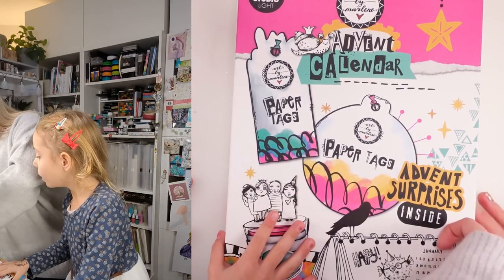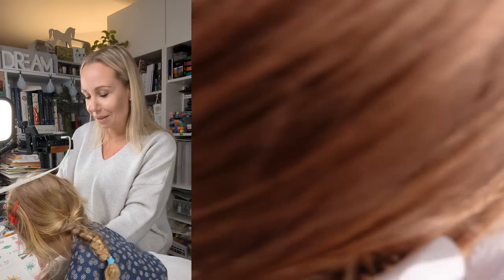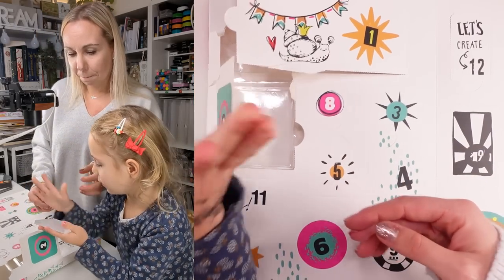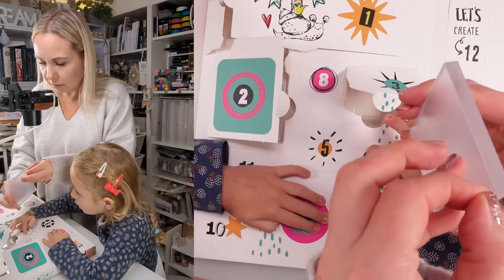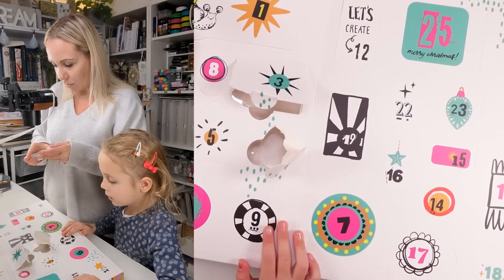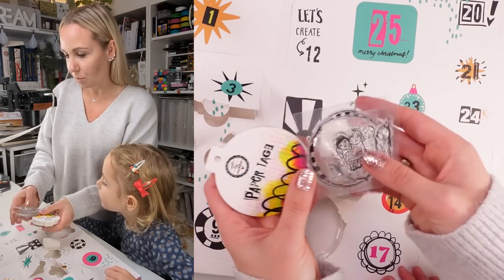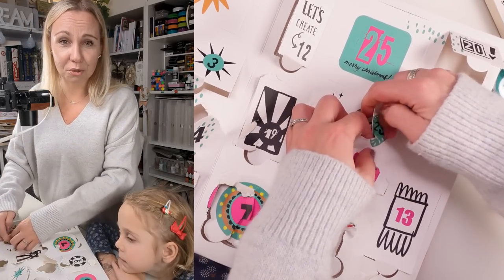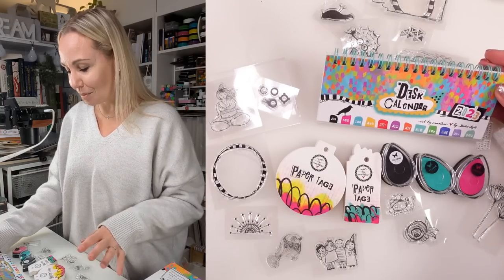Better than last year ?! - Art by Marlene - Advent Calendar - ~ ✂️ Maremi's Small Art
🔵 My digital Papers:
🔵 My Favourite Products:
🔹90 Soft Pastels Rembrandt:

(Most beautiful craft supplies from Europe, Poland and more!)

S3TGRTGUH1150LOD